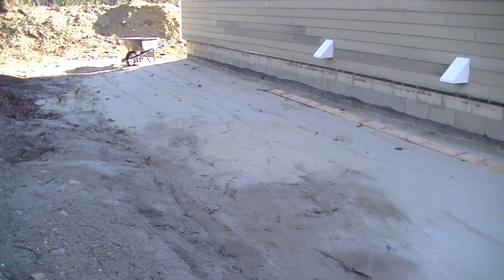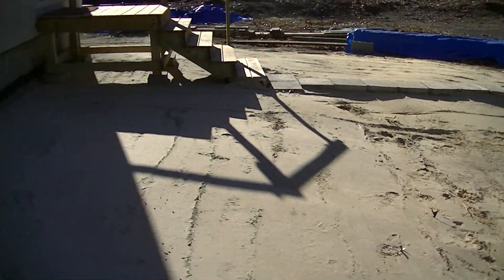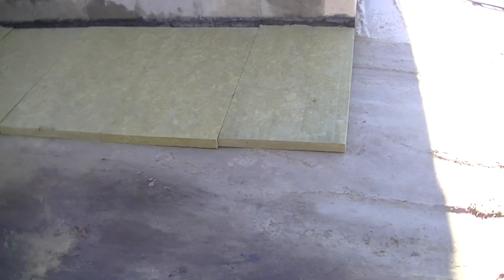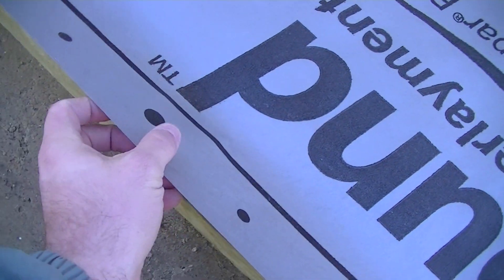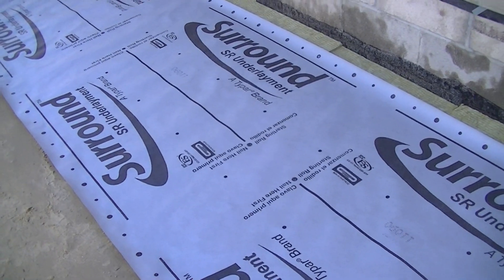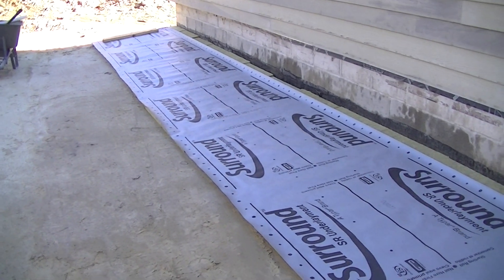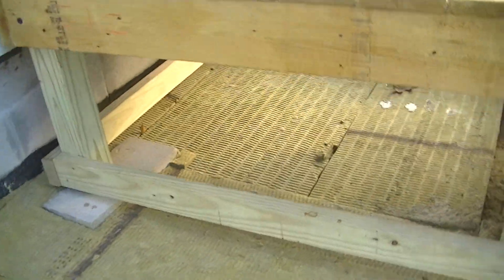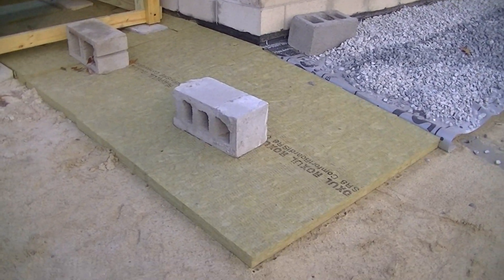Perimeter, Skirt, Insulation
I am installing perimeter insulation around the foundation of my house.  This will act as an insulating skirt.  The goal here is to keep the soil below the footers above freezing.  My foundation walls do not extend a full four feet below grade.  This is also a useful technique if you are having moisture intrusion problems into your basement (especially rubble foundations).  The isulation is a semi-rigid board of rock wool, two inches thick.  I chose to use this instead of foam board because insects don't like it.  Sometimes foam board is used to make nests by ants.  I wanted to avoid that potential issue.  This is a commercial product and took a couple months to come in.